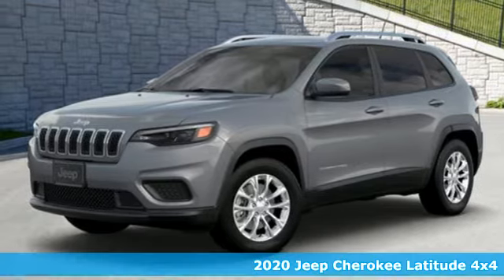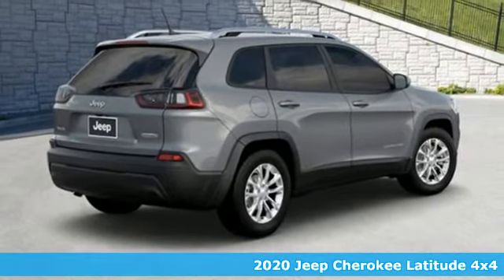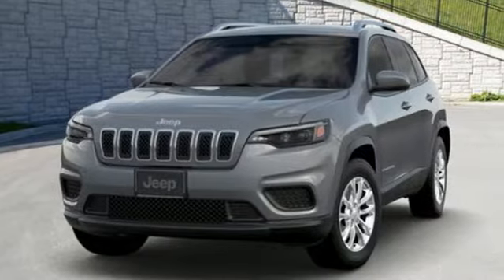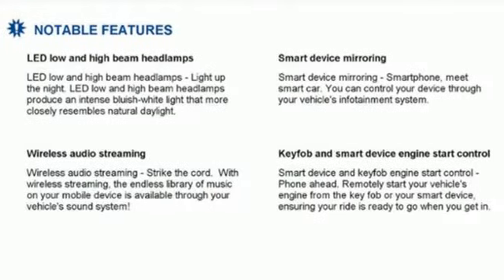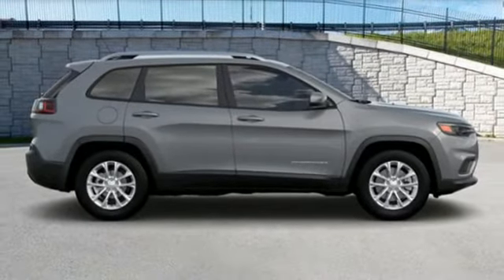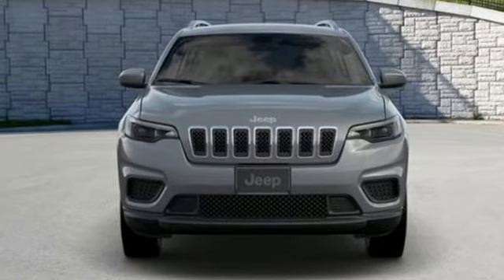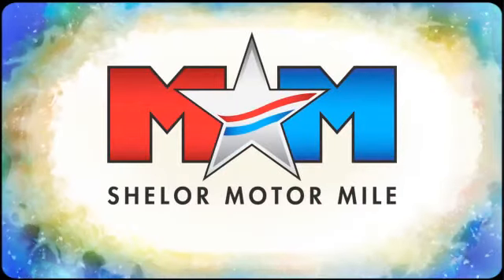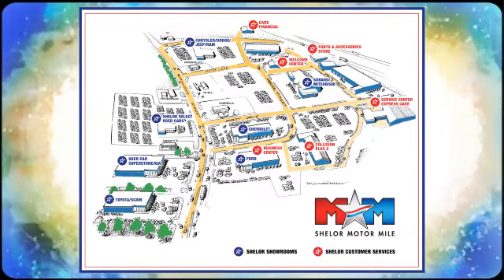New 2020 Jeep Cherokee Christiansburg VA Blacksburg, VA DC200387 - SOLD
Year: 2020
Make: Jeep
Model: Cherokee
Trim: Latitude 4x4
Engine: 2.4L 4 Cylinder Engine
Transmission: 9-Speed A/T
Color: Billet Silver Metallic Clear Coat
Interior: S5X9
Stock #: DC200387
VIN: 1C4PJMCB6LD604679
Heated Seats, Bluetooth, Smart Device Integration, iPod/MP3 Input, ENGINE: 2.4L I4 ZERO EVAP M-AIR W/ESS... COLD WEATHER GROUP. Latitude trim, Billet Silver Metallic Clear Coat exterior. FUEL EFFICIENT 29 MPG Hwy/21 MPG City! READ MORE!br /br /KEY FEATURES INCLUDEbr /4x4, Back-Up Camera, iPod/MP3 Input, Bluetooth, Aluminum Wheels, Smart Device Integration Rear Spoiler, MP3 Player, Privacy Glass, Keyless Entry, Child Safety Locks. br /br /OPTION PACKAGESbr /COLD WEATHER GROUP Engine Block Heater, Leather Wrapped Steering Wheel, Remote Start System, Windshield Wiper De-Icer, Heated Front Seats, Heated Steering Wheel, Steering Wheel Mounted Audio Controls, All-Season Floor Mats, SIRIUSXM SATELLITE RADIO 1-Year SiriusXM Radio Service, No Satellite Coverage HI/AK/PR/VI, For More Info, Call , TRANSMISSION: 9-SPEED 948TE AUTOMATIC (STD), ENGINE: 2.4L I4 ZERO EVAP M-AIR W/ESS (STD). br /br /VEHICLE REVIEWSbr /Great Gas Mileage: 29 MPG Hwy. br /br /OUR OFFERINGSbr /At Shelor Motor Mile we have a price and payment to fit any budget. Our big selection means even bigger savings! Need extra spending money? Shelor wants your vehicle, and we're paying top dollar! br /br /Tax DMV Fees & $597 processing fee are not included in vehicle prices shown and must be paid by the purchaser. Vehicle information and equipment is based off standard equipment as decoded from VIN and may vary from vehicle to vehicle.br / Chevrolet Ford Chrysler Dodge Jeep & Ram prices include current factory rebates and incentives some of which may require financing through the manufacturer and/or the customer must own/trade a certain make of vehicle. Residency restrictions apply see dealer for details and restrictions. All pricing and details are believed to be accurate but we do not warrant or guarantee such accuracy. The prices shown above may vary from region to region as will incentives and are subject to change.